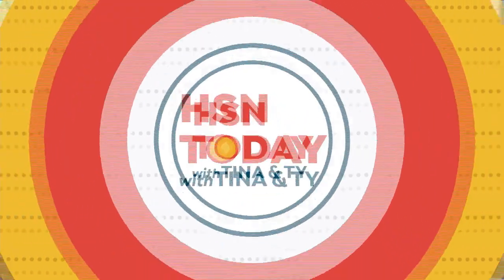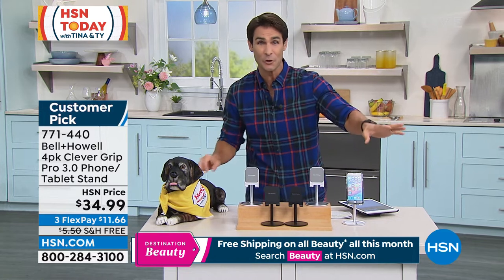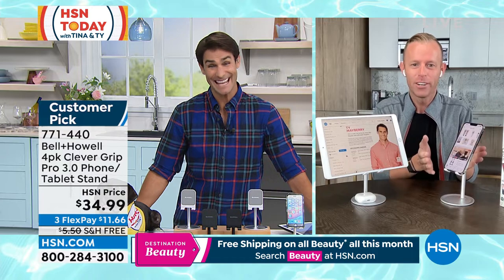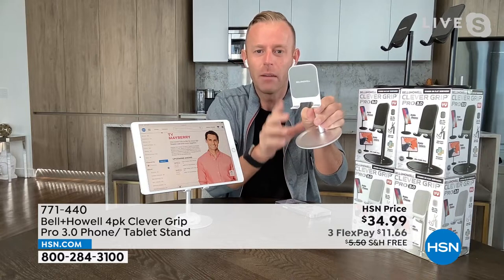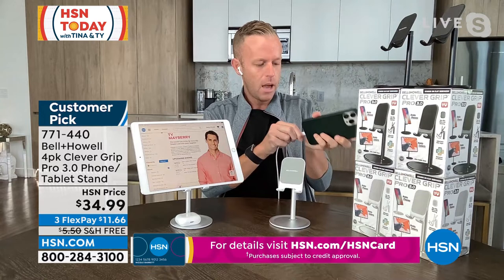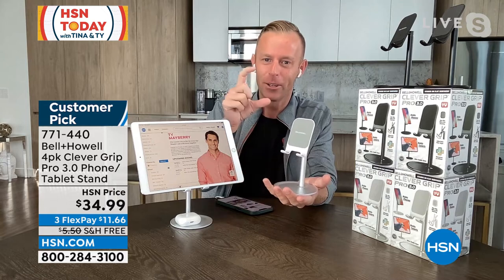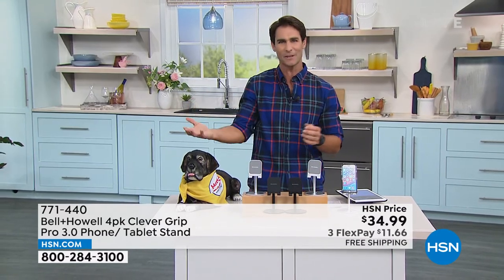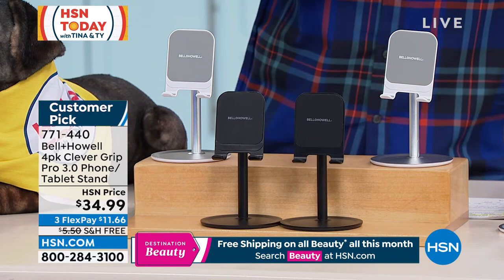Bell+Howell 4pack Clever Grip Pro 3.0 Phone/Tablet Stand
Turn your smartphone or tablet into a handsfree device. Bell+Howell's Clever Grip Pro 3.0 comes with adjustable tilting angles for easy viewing. You can place your phone or tablet horizontally or vertically, which is great when videochatting. And Clever Grip Pro 3.0 fits on any flat surface while the strong lip holds devices as small as your smartphone to as large as your tablet. Plus, the 4pack is perfect for gifting. Keep some, gift some, or put them where you need them around your home.

    4 Clever Grip stands
    4 User guides